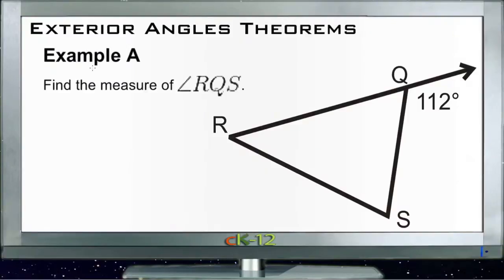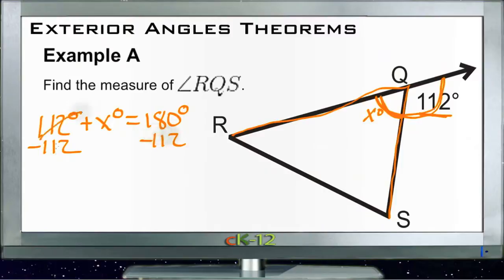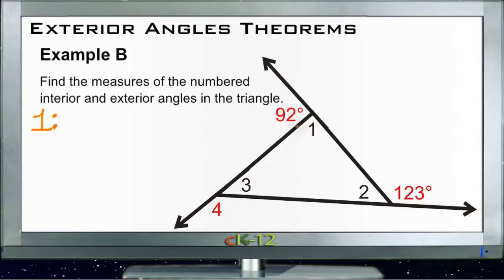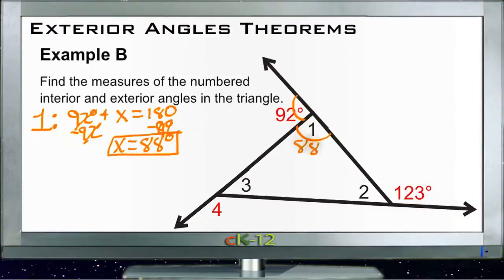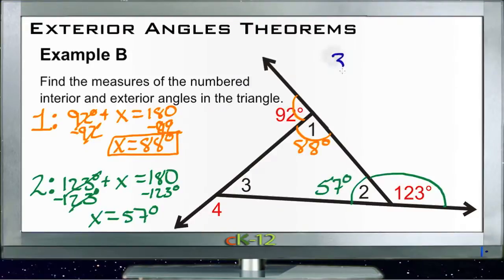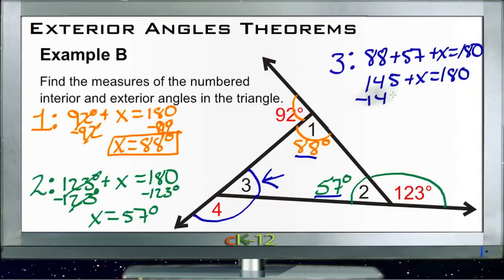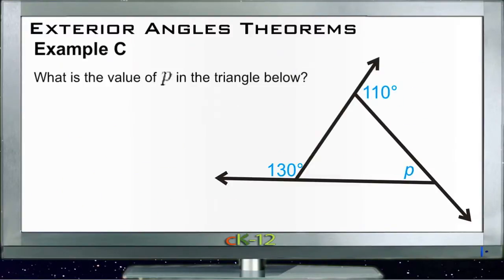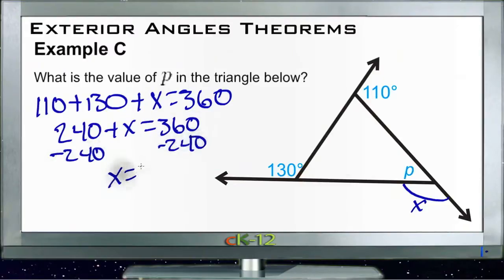Exterior Angles Theorems: Examples (Basic Geometry Concepts)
Here you'll learn what an exterior angle is as well as two theorems involving exterior angles: that the sum of the exterior angles is always 360° and that in a triangle, an exterior angle is equal to the sum of its remote interior angles.

This video provides the student with a walkthrough of one or more examples from the concept "Exterior Angles Theorems".